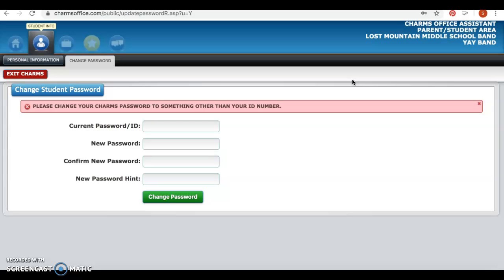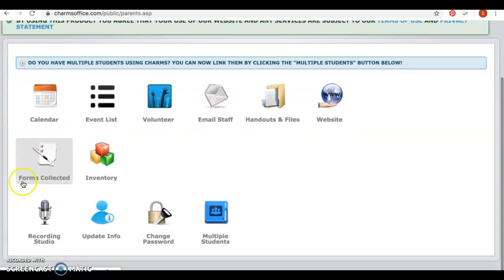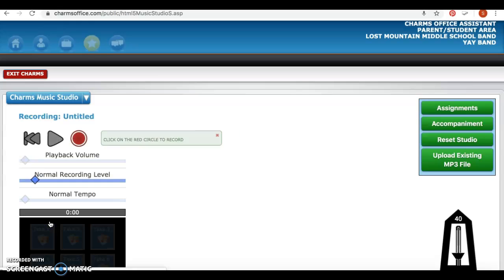Charms Log-in Video